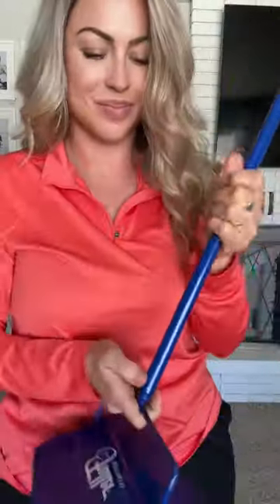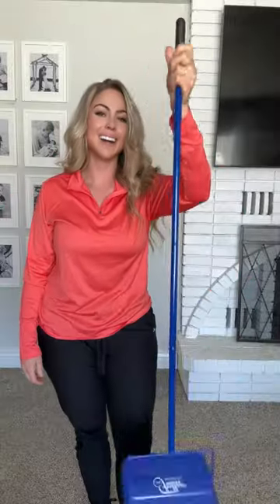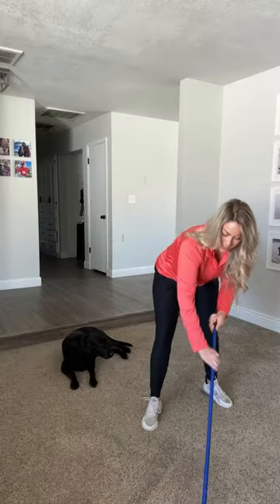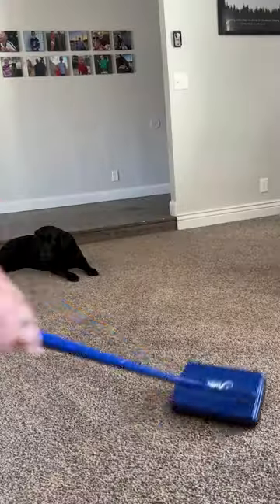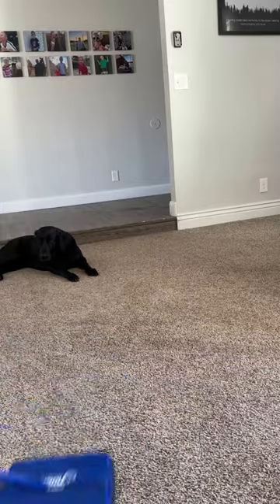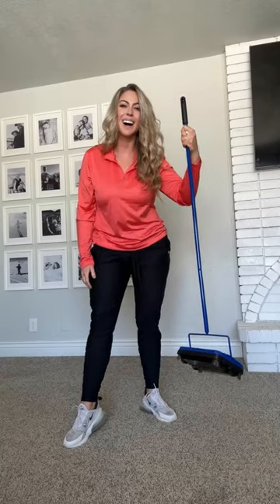Fuller Brush Electrostatic Carpet and Floor Sweeper